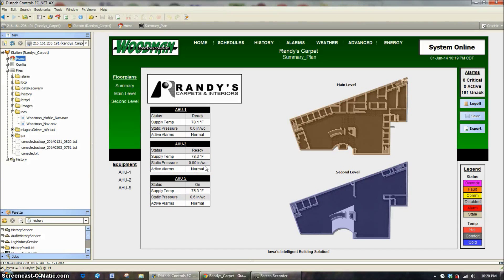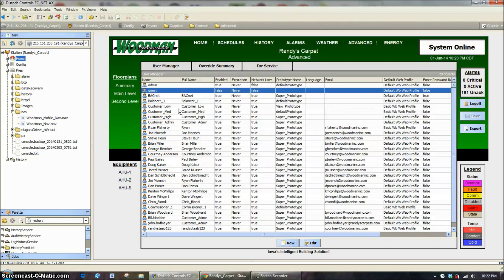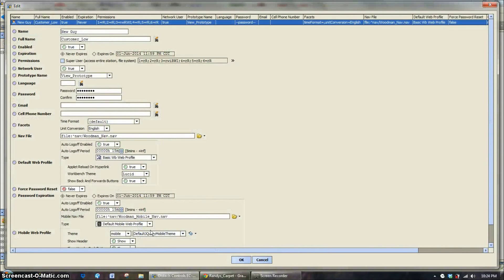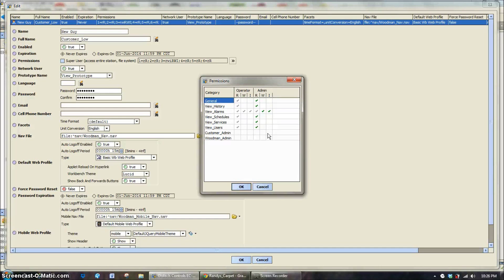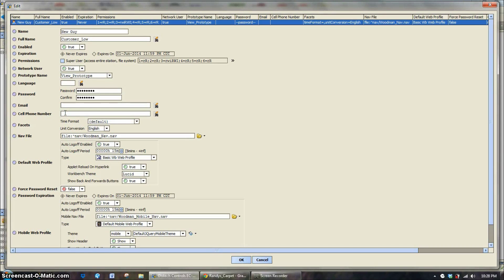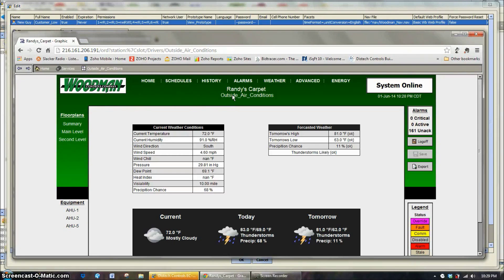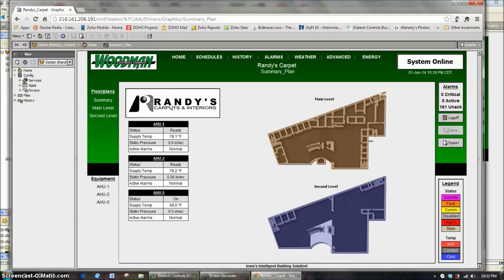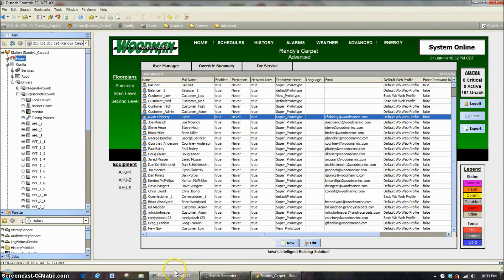General - User Manager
Woodman Controls User Manager Overview.  Learn how to add and delete users in a Woodman Controls System.